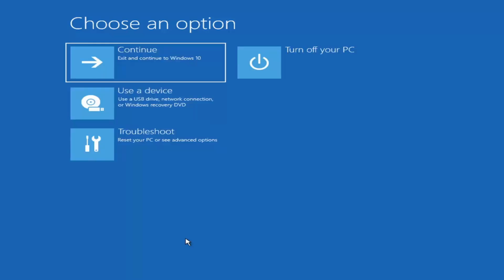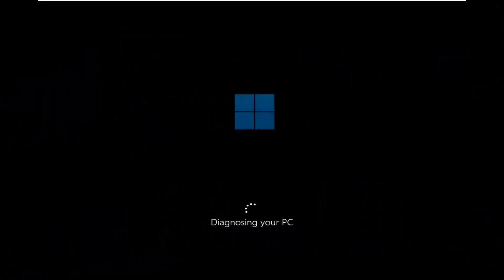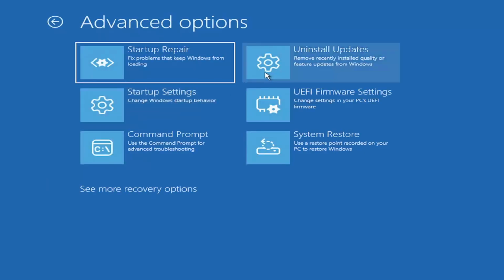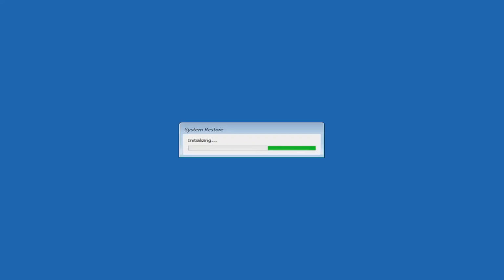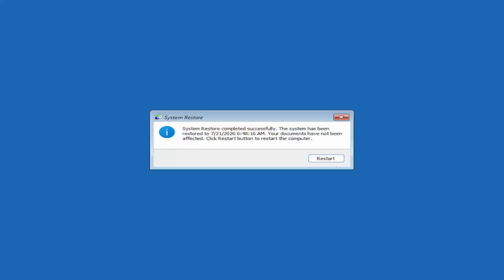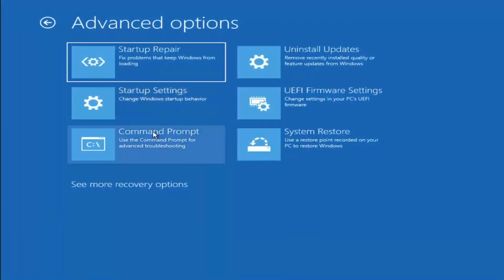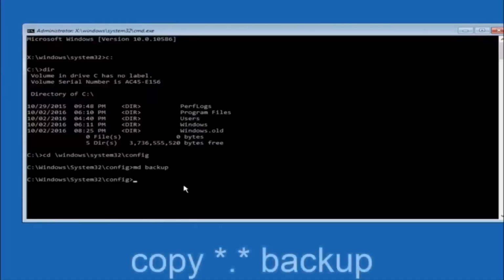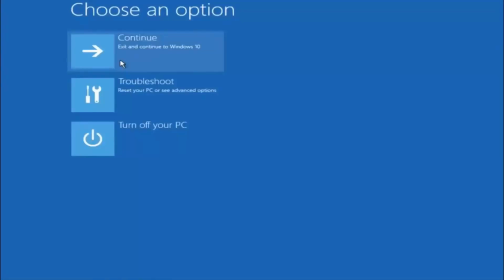How To Fix Blue Screen on MSI Vector 16 HX AI [Solution]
If your MSI Vector 16 HX AI laptop is displaying a blue screen, this video covers the topic by discussing common causes of Windows system errors and laptop performance issues. Blue screen problems can interrupt normal operation, cause unexpected restarts, or prevent Windows from loading correctly. This tutorial provides helpful information about the issue without describing the repair process in the description. It is a useful resource for users researching MSI Vector 16 HX AI blue screen troubleshooting, Windows errors, and startup concerns.

Issues addressed in this tutorial:
How To Fix Blue Screen on MSI Vector 16 HX AI

This tutorial focuses on blue screen problems affecting the MSI Vector 16 HX AI and explains the common symptoms and possible causes behind these Windows system errors. It discusses topics related to operating system instability, startup failures, unexpected crashes, and overall laptop performance without outlining the repair steps. Whether your MSI Vector 16 HX AI encounters repeated blue screen messages or Windows loading problems, this video provides valuable insight into the issue. The content is optimized for users searching for MSI Vector 16 HX AI blue screen troubleshooting, Windows startup errors, and system stability information.